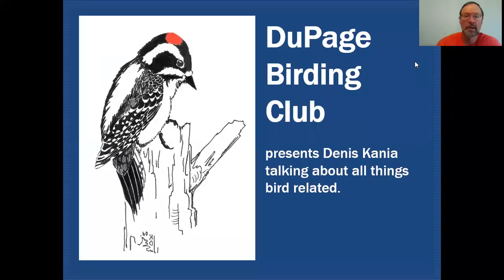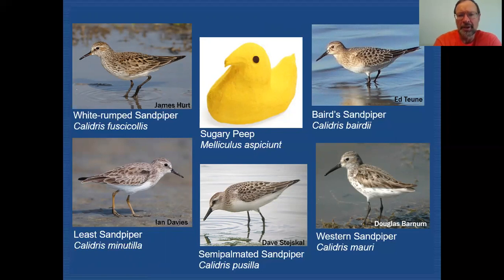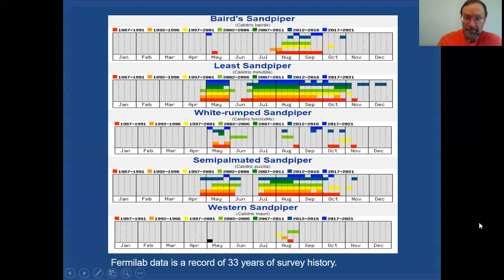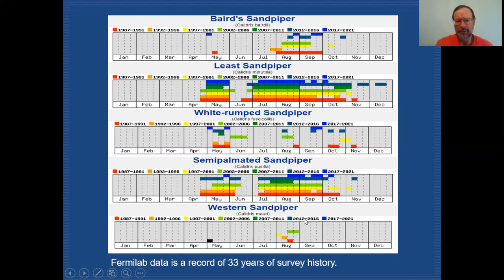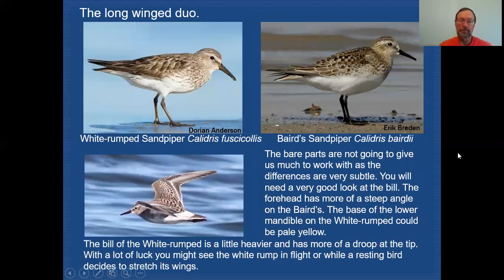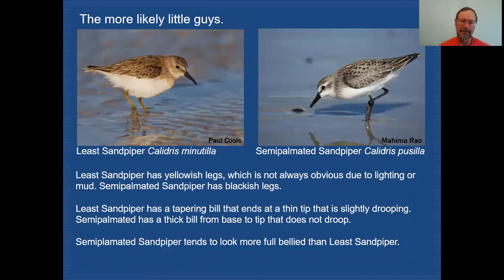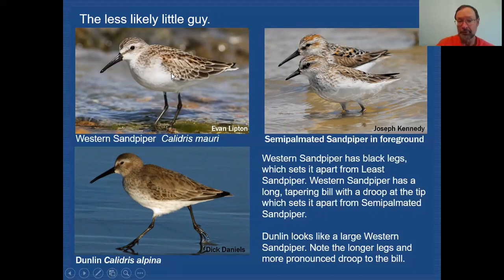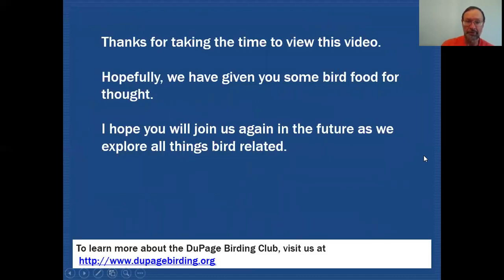Mini-Tutorial: The Peeps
Mini-tutorial featuring five "peeps" or sandpipers of DuPage. Identify Baird's, Least, White-rumped, Semipalmated, and Western Sandpiper by noting relative size, leg color, how far their wings extend, and more. Presented by Denis Kania. For more on birds and birding in DuPage County,